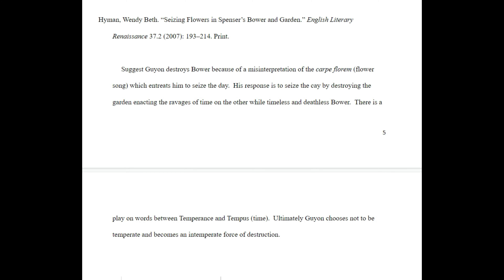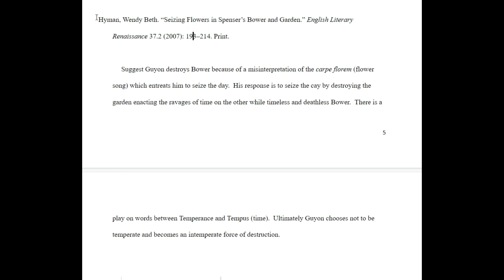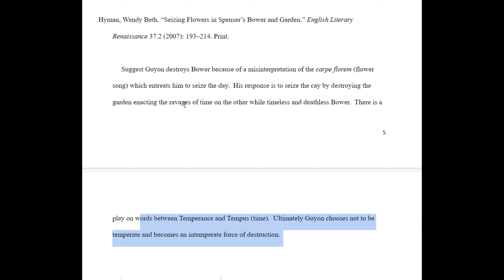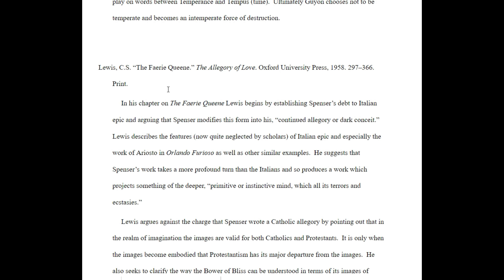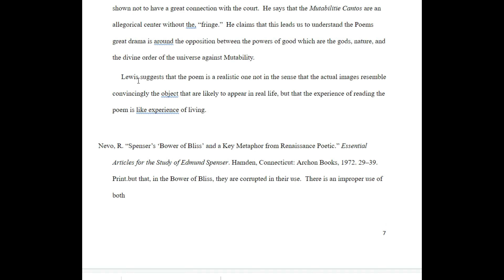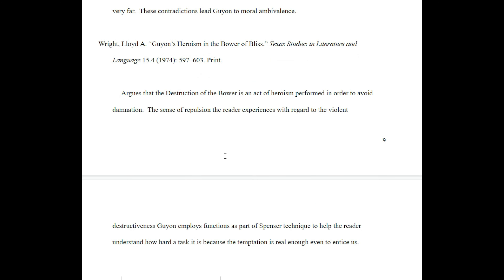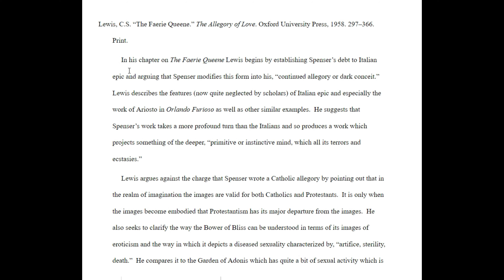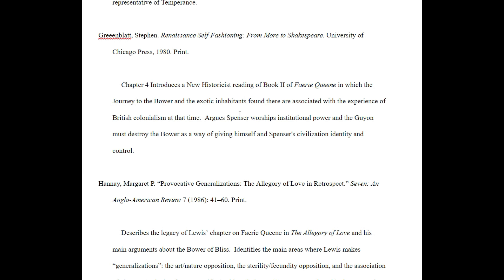Annotated Bibliography Review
This is a brief refresher on Annotated Bibliographies that you can watch as you work on your research project.